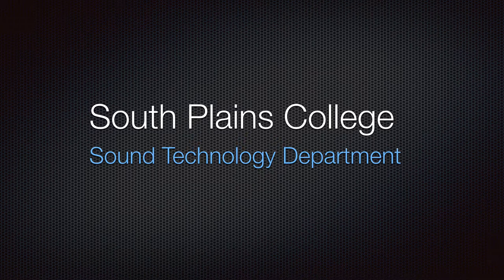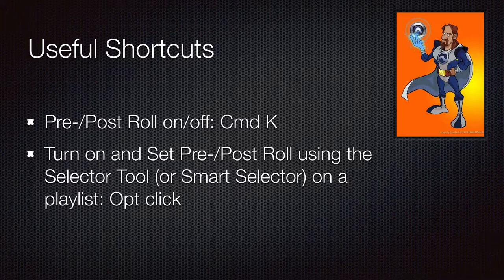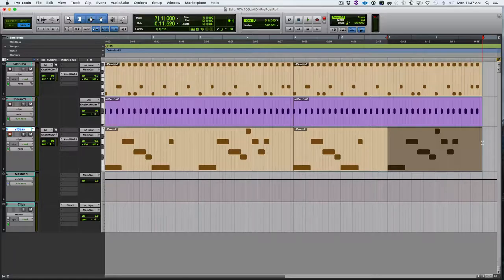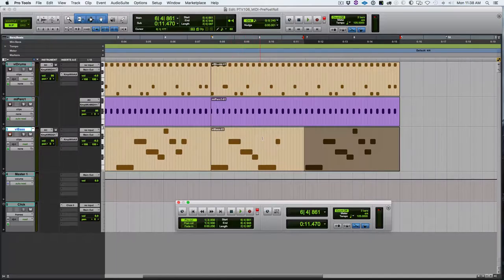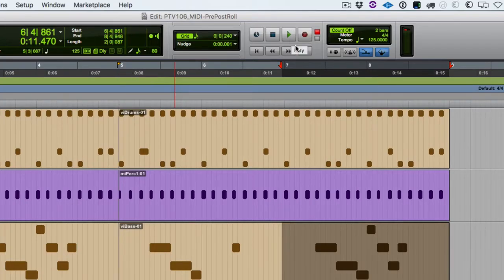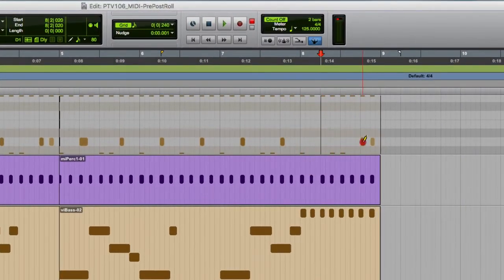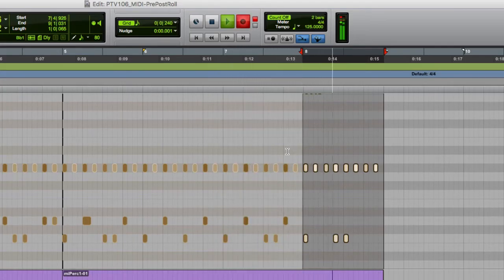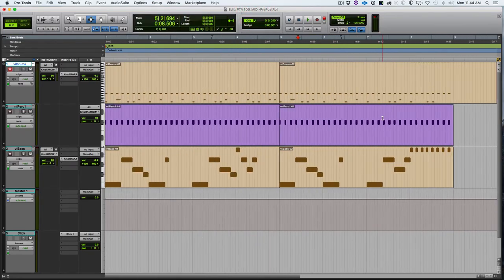PTV106: MIDI Punch Recording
This video covers punch recording MIDI using Pre-/Post-Roll
MUSC 1331 MIDI I